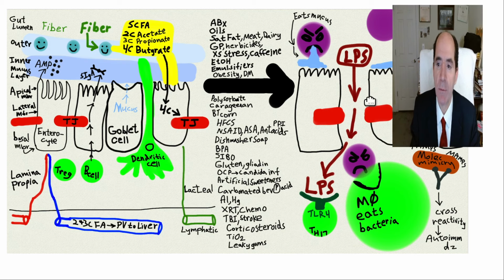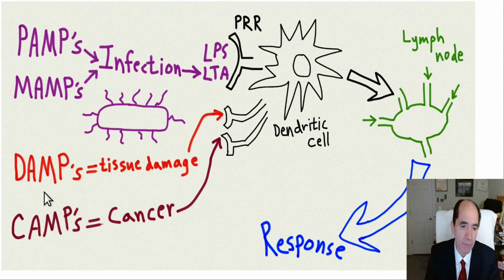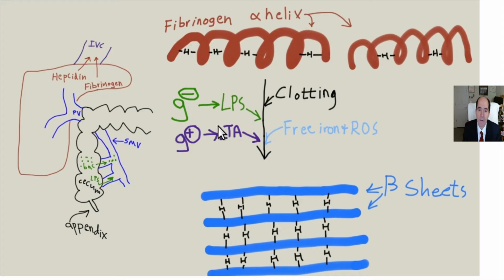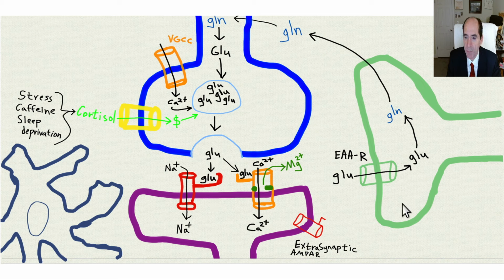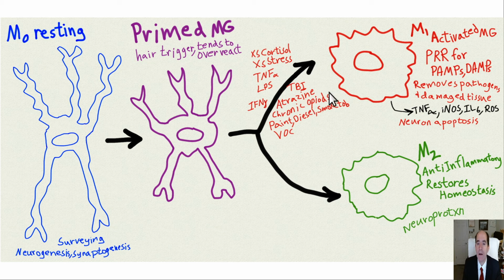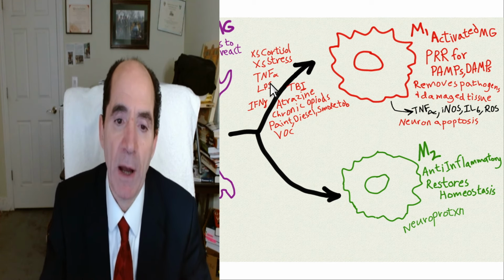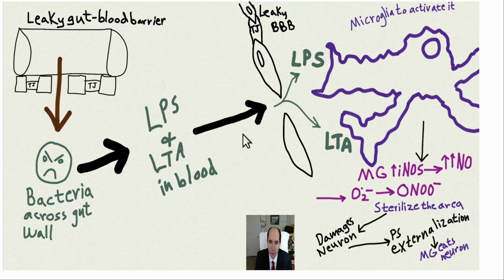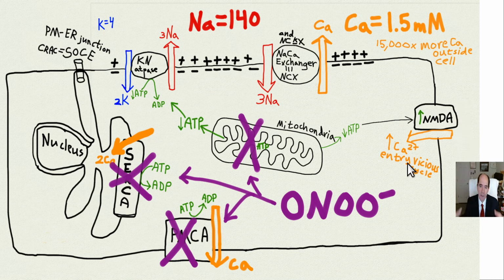How protect Microglia = brain security guards